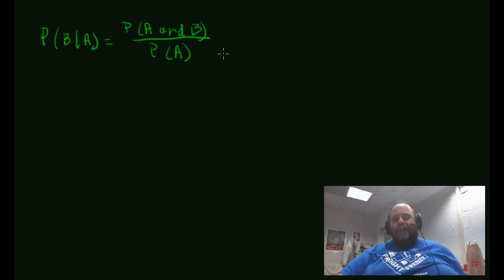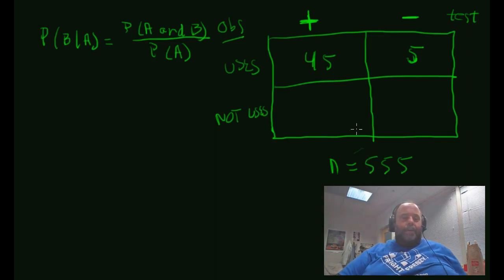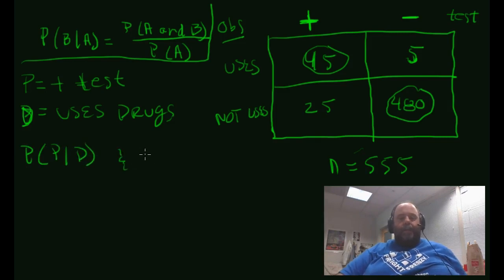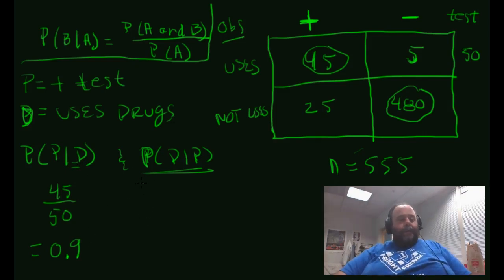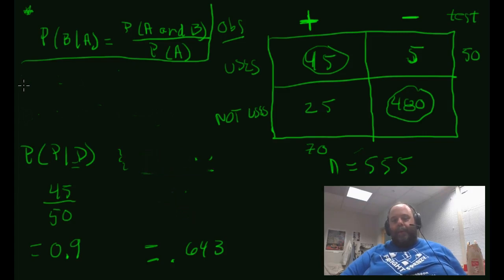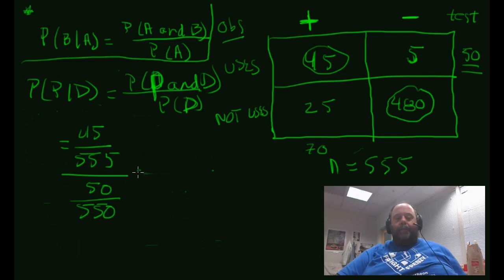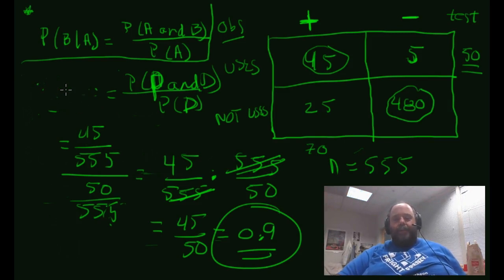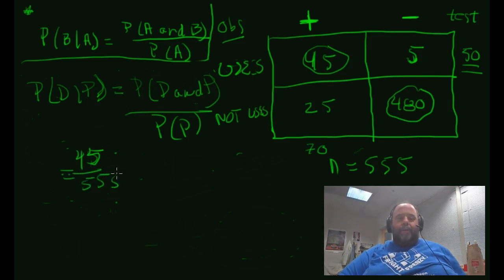Unit 1 - Notes 2 - Conditional Probablity - Part 2